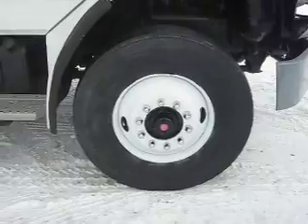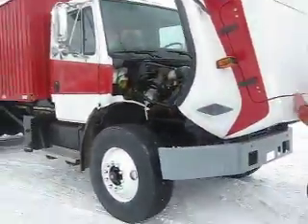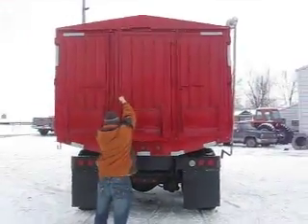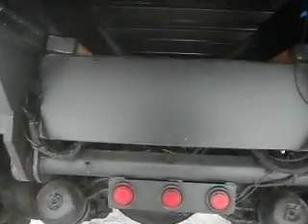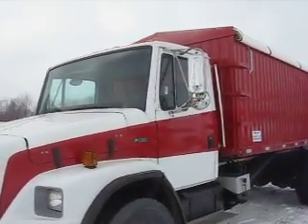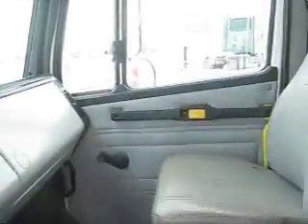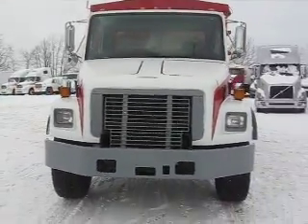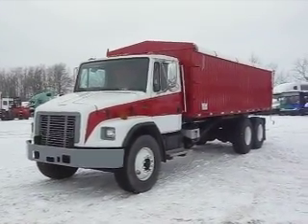Grain Truck Freightliner Diesel Farm Integrity Sales and Services Inc Agra Traders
1999 Freightliner Stock number 1494
Detailed Description:
409 Stainless Steel Grain Sides !!! Cruise, Tilt, Ac, Full locking rears, Am/Fm/Tape, Heated mirrors, Air ride driver seat, Chelsea air pto, Inside/Outside bed control option, Twin cylinder 60,000LB hoist, Full double frame chassis, With 22' X 96" X 60" sided INTEGRITY MFG grain body, Approx. 700 bushel capacity, Removable bows and rear beam assembly, Tri fold cargo doors with 3 grain chutes, Ladder inside and out, Ground operated cranklocked roll tarp system, Dot tape kit, Sealed light system, Dual 50 gallon tanks, Super Single 425/65R 22.5 Drive tires with 80% tread, 315/80R 22.5 steer tires with 70% tread, New drive axle brakes, 70% steer axle brakes, Current Dot inspection & Fully serviced. We will deliver to you door!! Built By Farmers For Farmers!!
SEE VIDEO BELOW !

; Gross Vehicle Weight (lbs): 58000; 6x4

INTEGRITY SALES & SERVICE
Call Dave or Jake
Truck/Trailer is located in:
Spencerville, Indiana